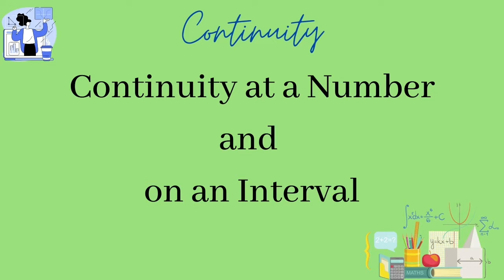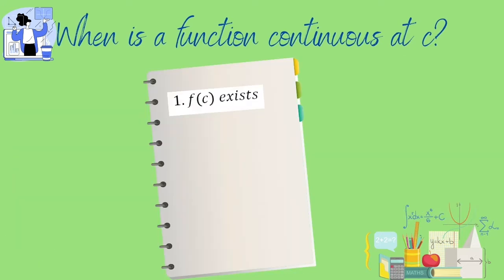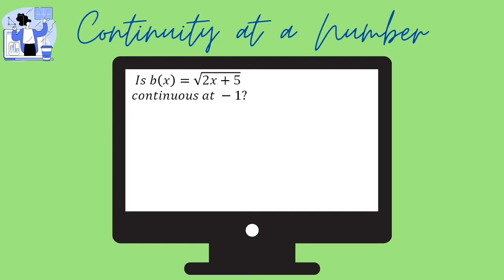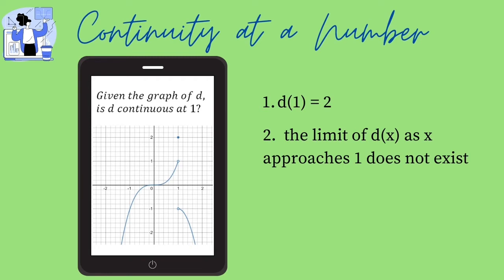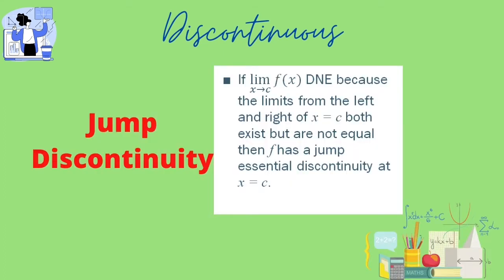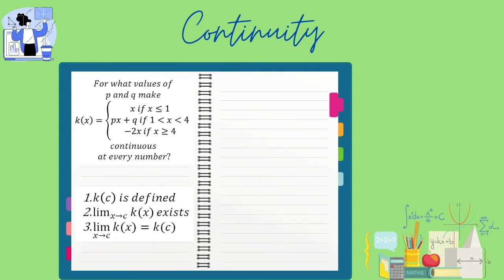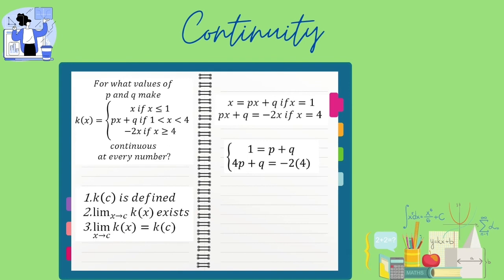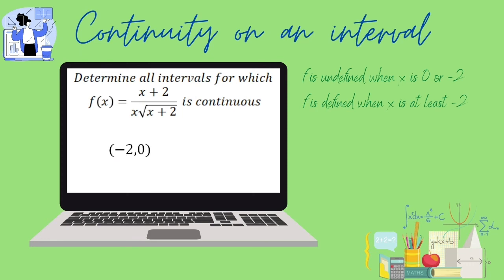BC Video 2 Continuity